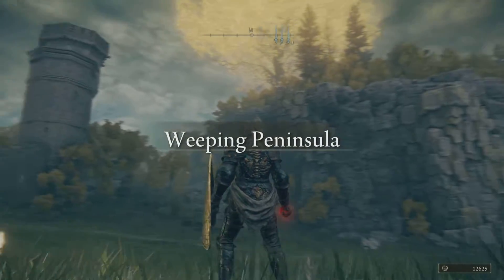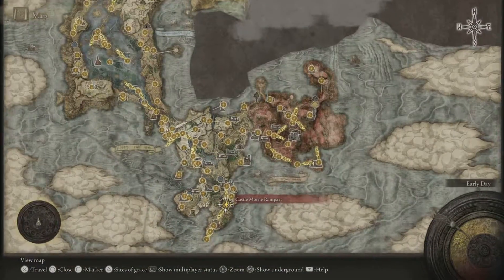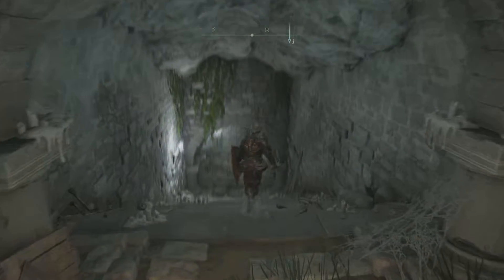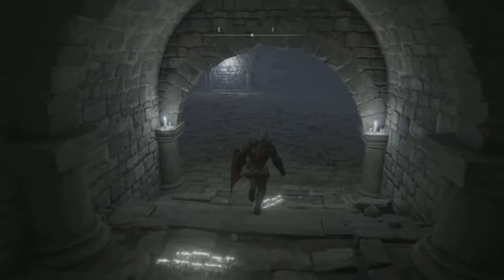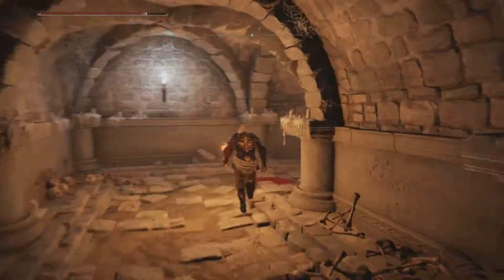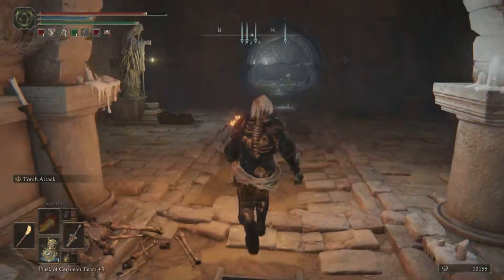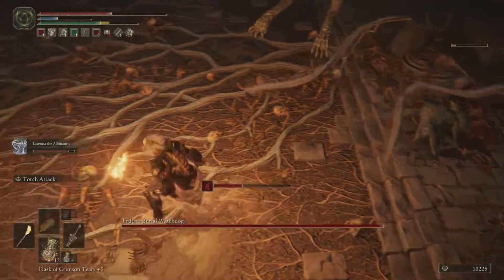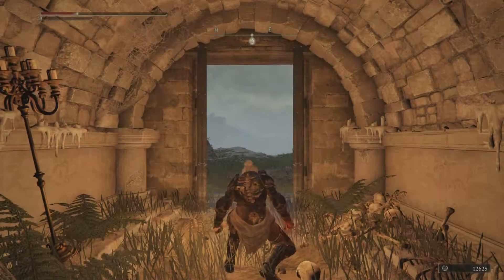Elden Ring | How To Find Impaler's Catacombs (Weeping Peninsula) - Easy Guide | LEVER & BOSS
Timestamps:
Route to Catacombs: 0:05
Impaler's Catacombs: 1:45
Lever Location: 4:00
Erdtree Burial Watchdog Fight: 4:20
Rewards: 5:15

REWARD = Demi-Human Ashes
And as with all Catacombs, plenty of Grave Glovewarts, always handy!

Running back through Weeping Peninsula and finding that I missed.. ALOT!
So will be a some easy guide uploads as I make my way through. Since I couldn't find at first, ensuring I include the 'ROUTE TO' from Local/Known Grace Point 🗺

Constructive Crisitism and feedback welcomed in the comments 🙌